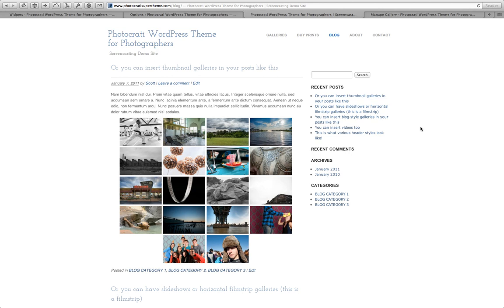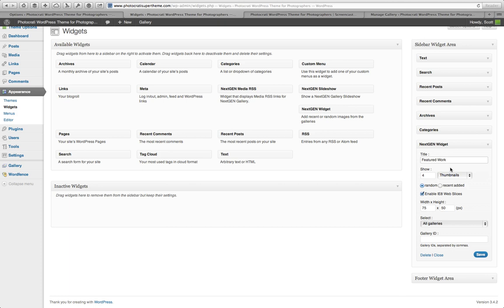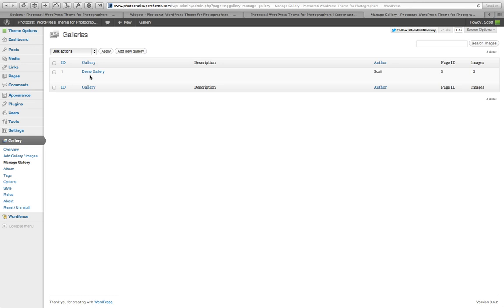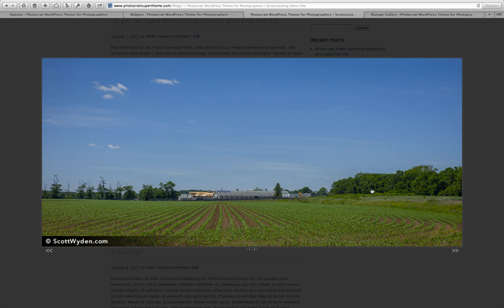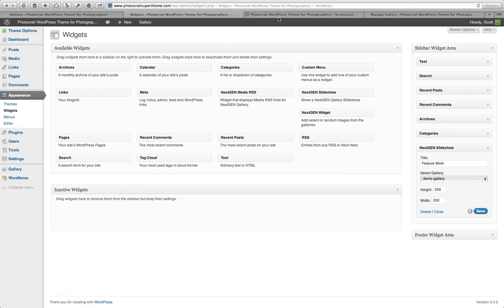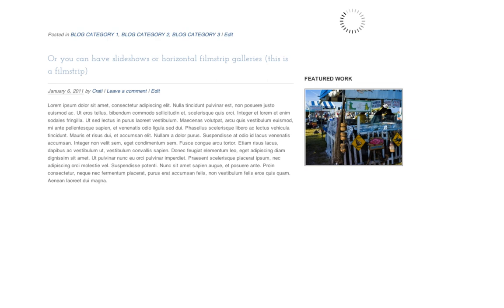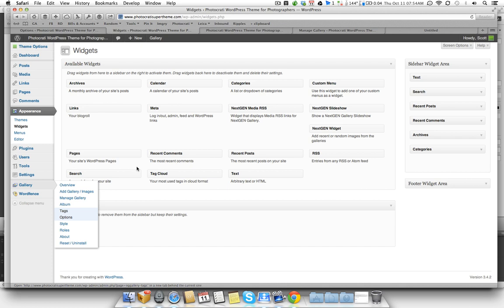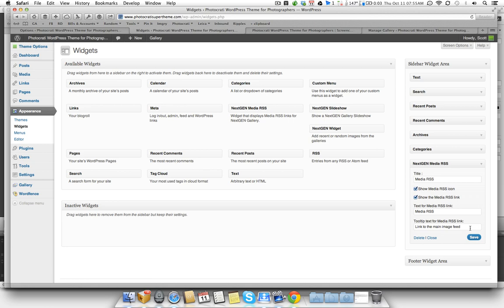NextGEN Gallery Widgets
A walkthrough of the various NextGEN Gallery widgets available for your WordPress sidebar.